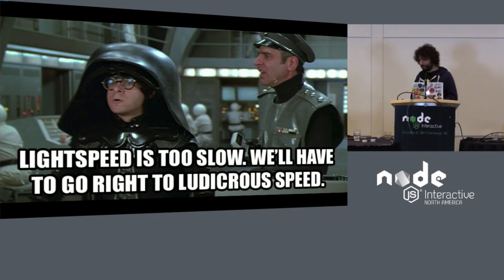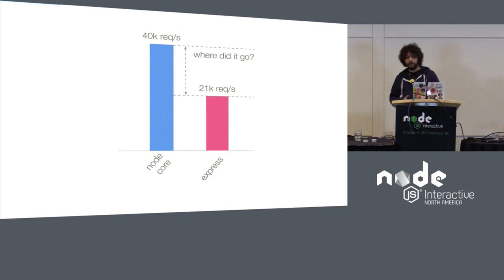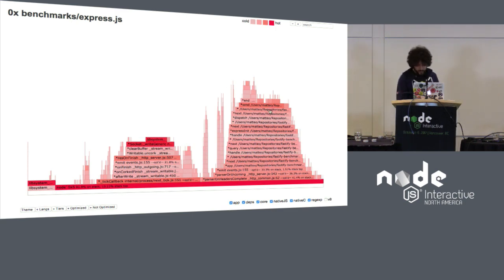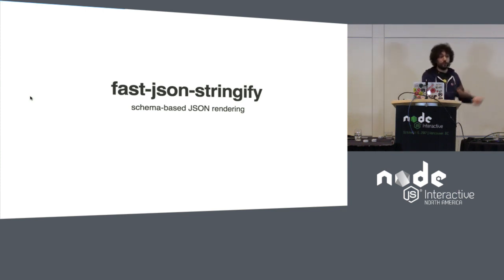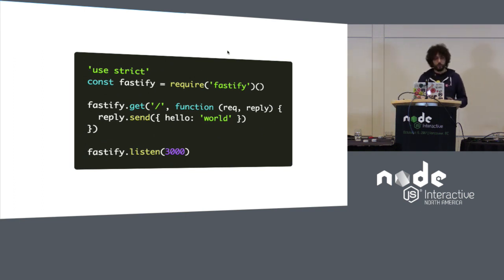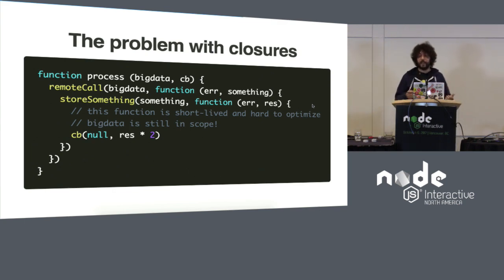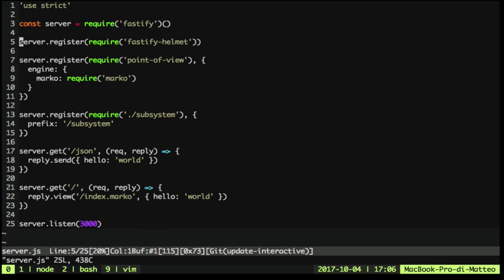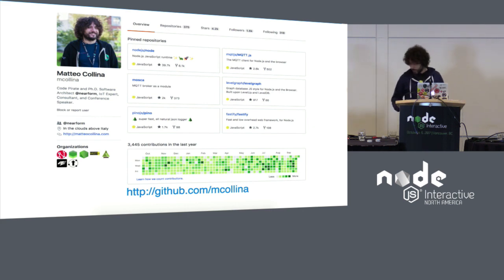Take Your HTTP Server to Ludicrous Speed [I]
Take Your HTTP Server to Ludicrous Speed [I] - Matteo Collina, nearForm

Express, Hapi, Restify, or just plain Node.js core? Which framework should I choose? In my journey in nodeland, I always wonder about the cost of my abstractions. require(‘http’) can reach 25k requests/sec, Express 9k, and Hapi 2k.
I started a journey to write an HTTP framework with extremely low overhead, and Fastify was born. With its ability to reach an astonishing 20k requests/sec, Fastify can halve your cloud server bill.
How can Fastify be so.. fast? We will see start by analyzing flamegraphs with 0x, and then delve into --v8-options, discovering how to leverage V8’s feedback and optimize our code. We will discuss function inlining, optimizations and deoptimizations. We will discuss the tools and the libraries you can use to do performance analysis on your code. In Fastify we reach a point where even allocating a callback is too slow: Ludicrous Speed.

About

Matteo Collina
nearForm
Software Architect
Websitenearform.com
Matteo is a code pirate and mad scientist. He spends most of his days programming in Node.js, but in the past he worked with Ruby, Java and Objective-C. In 2014, he defended his Ph.D. thesis titled "Application Platforms for the Internet of Things". Now he is a Software Architect at nearForm, where he consults for the top brands in world. Matteo is also the author of the Node.js MQTT Broker, Mosca, the fast logger Pino and of the LevelGraph database. Since 2015, he is a Node.js collaborator, where he helps maintaining Streams. Matteo spoke at several international conferences: Node.js Interactive, NodeConf.eu, NodeSummit, LXJS, Distill by Engine Yard, and JsDay to name a few. He is also co-author of the book "Javascript: Best Practices" edited by FAG, Milan. In the summer he loves sailing the Sirocco.